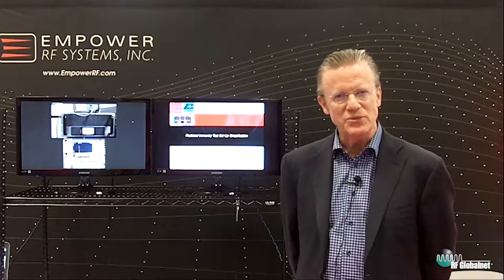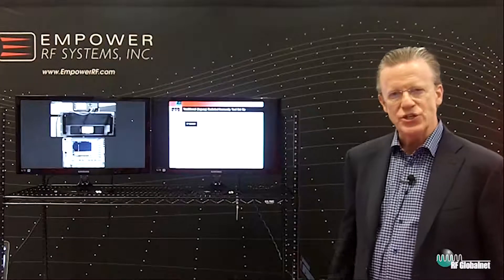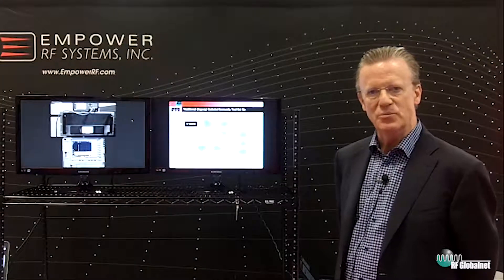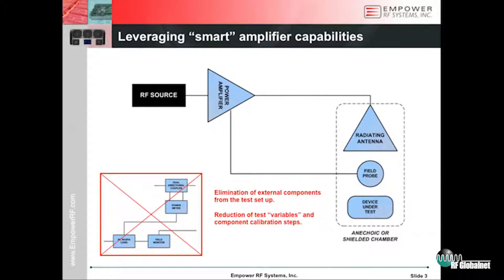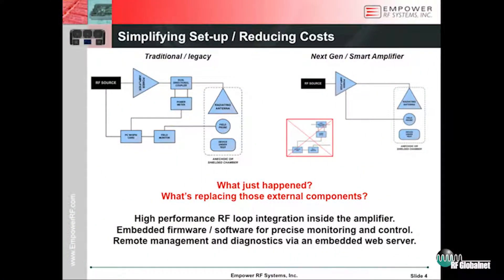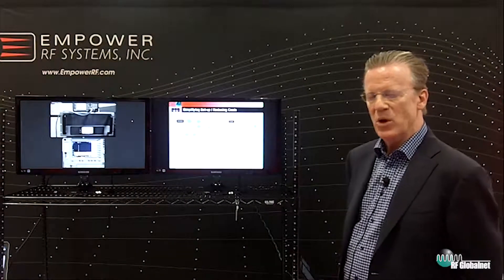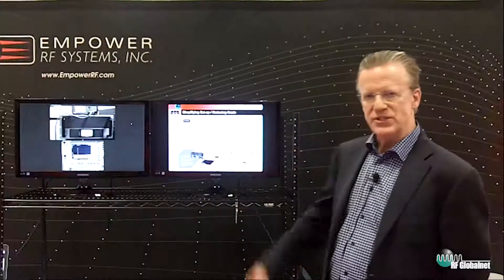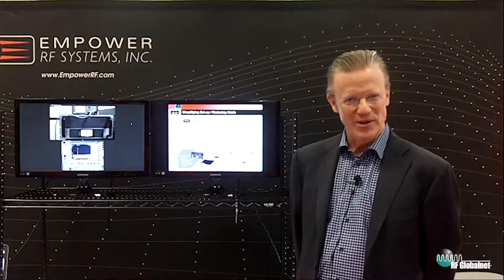Simplify Your Test Setup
You are used to building your own feedback control system around the standard RF amplifier with a typical setup.
Besides this approach being a very slow feedback control loop, the cost of the system engineering and coding is high and the lengthy development time lengthens project schedules. At the recent IMS show in Honolulu, Empower RF’s CEO talks briefly about this topic and how a Smart amplifier can simplify your system hardware and software development.